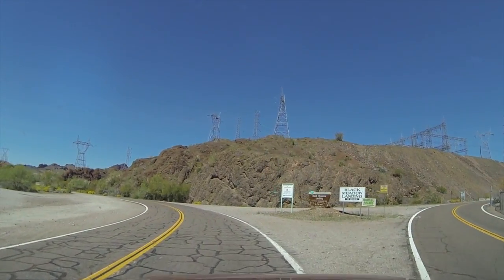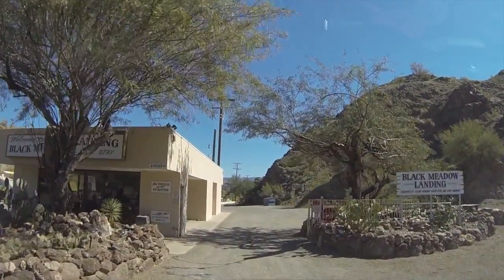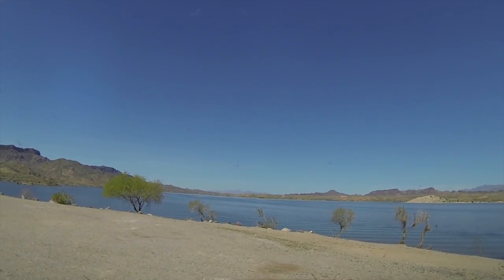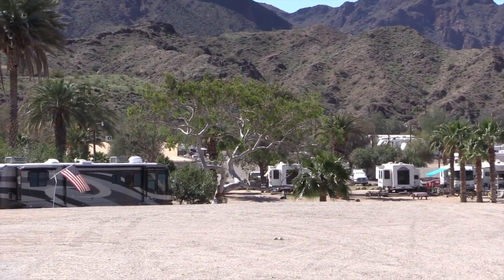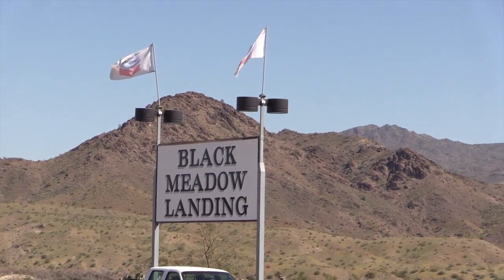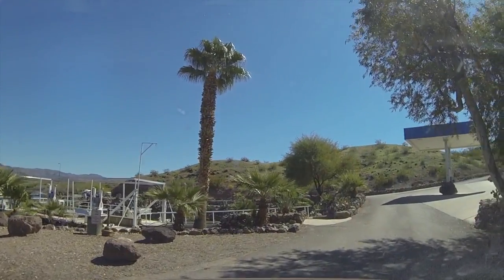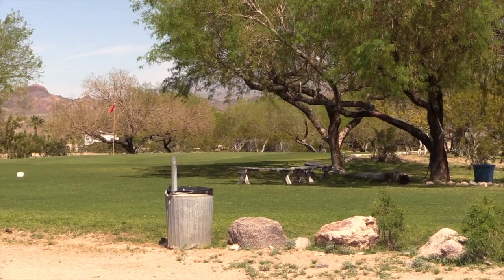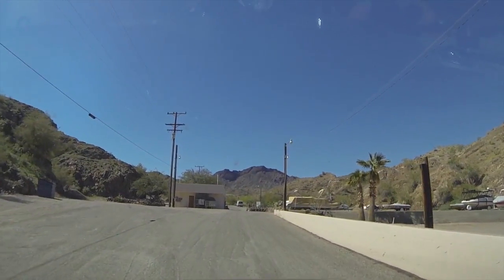Black Meadow Landing.. Parker Dam Ca....Black Meadow Landing RV Park...Lake Havasu...RV Life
Black Meadow Landing Lake Havasu Black Meadow Landing RV Park.. Located at Parker Dam Ca and Lake Havasu.. 330 RV Sites and huge Boat Facility, Diner,Motel, Golf Course and More

RVerTV Cameras Used in This Video:
Sony a6000
Nikon 3300
Canon XA20
GoPro4 Black
Brinno Timelapse

Quadcopter Drone I Used In This Video:
Yuneec Q500 4K

Video Accessories I Used In This Video:
Flo-mow Timelapse
Feiyu Gimbal

Editing Computers I Used In This Video:
Mac Pro

RV Products I UseIn This Video:
TV 12 Volt